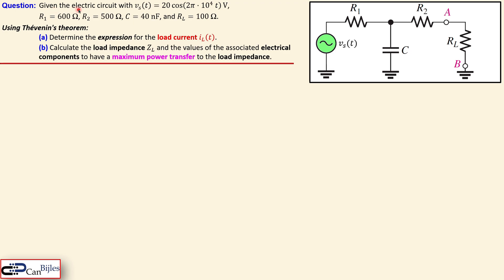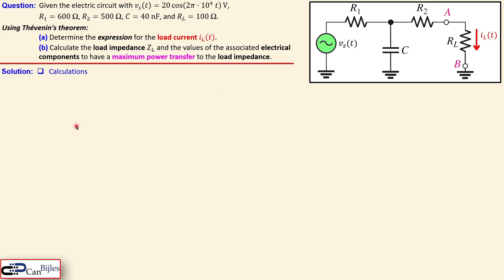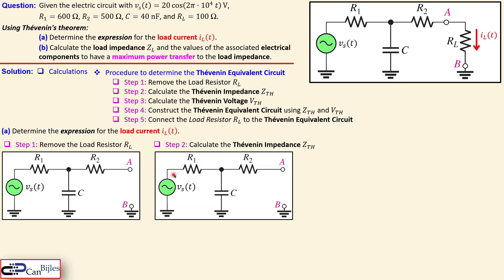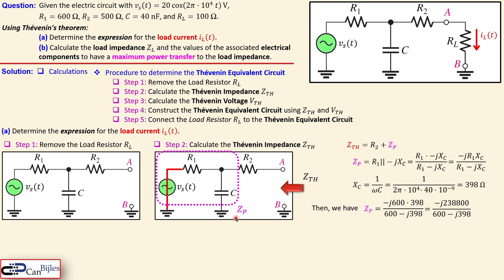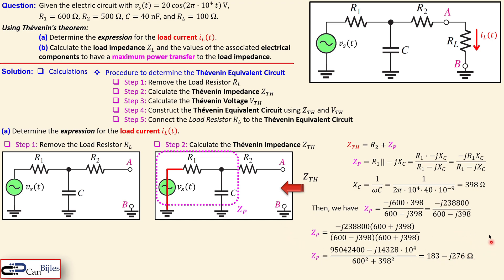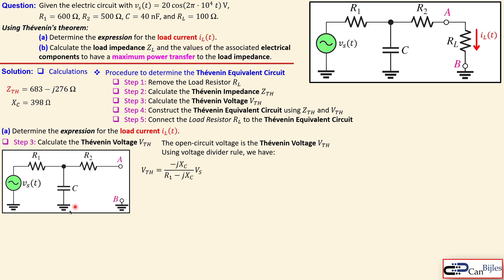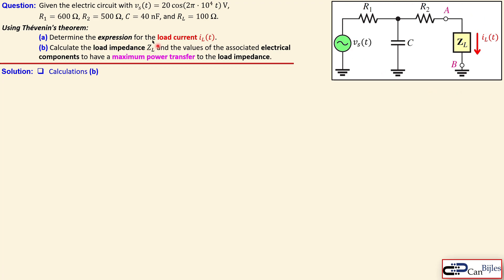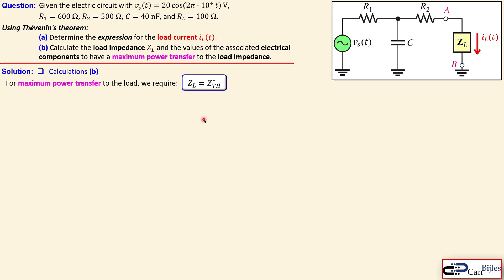Thevenin's Theorem - AC Electric Circuit ⭐ Maximum Power Transfer 💡 Calculation & TINA-TI Simulation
In this video, we will discuss the Thevenin's theorem in an AC electric circuit. We will use this theorem to calculate the expression of the load current in time domain. Next, we will determine the required load impedance to have a maximum power transfer to the load, and realize the determined expression of the load impedance using actual components. We will workout the calculations step by step and verify our calculations in TINA-TI Spice simulations.

🎯 Outline:
⏩00:00:00 Introduction
⏩00:00:15 Problem Discription
⏩00:01:13 Questions (a) - Calculations
⏩00:10:11 Questions (a) - Simulation Results in TINA-TI SPICE
⏩00:13:19 Questions (b) - Calculations
⏩00:16:04 Questions (b) - Simulation Results in TINA-TI SPICE